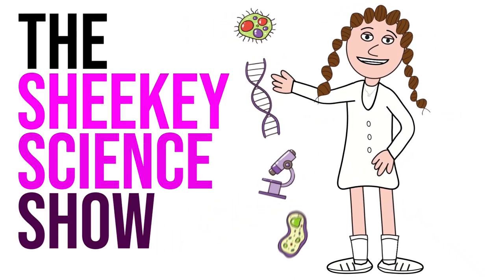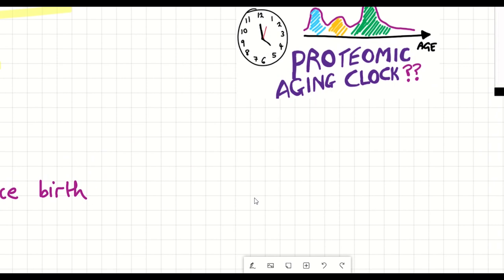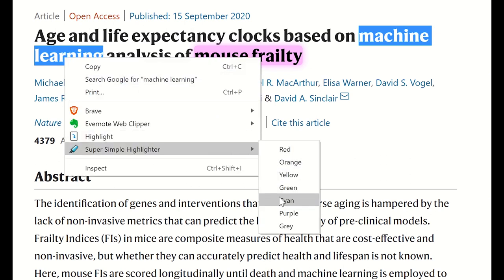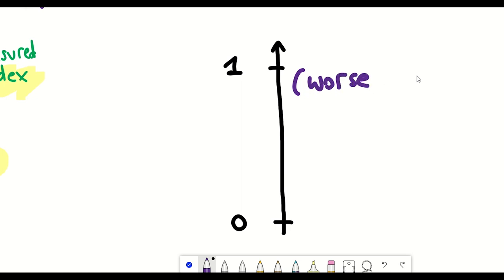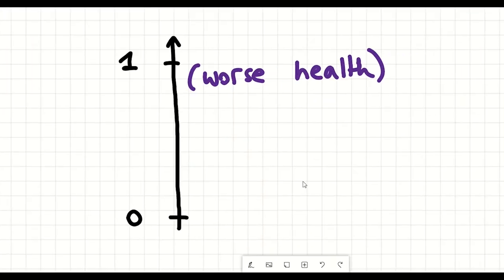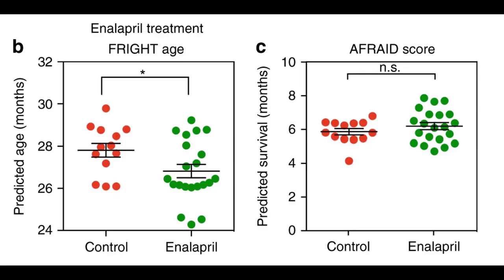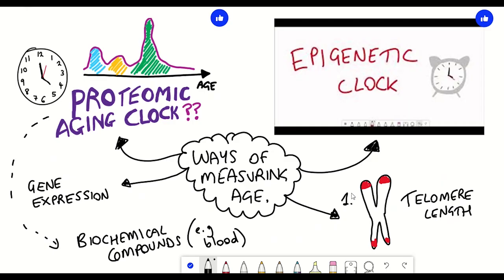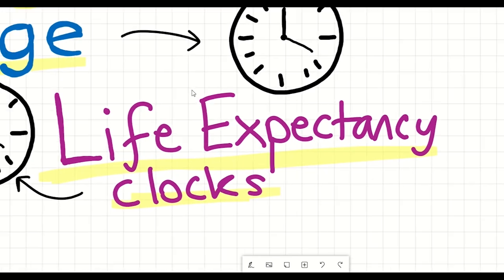New tools to explore aging interventions (biological clocks)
Aging is a non-linear dynamic process. To understand better the process and the efficacy of interventions, tools that can evaluate biological age and predict lifespan extension potential, are needed. Here, I discuss two new clocks, AFRAID and FRIGHT, from the Sinclair lab, that take us a step closer, using mouse frailty, a non-invasive, cheap and quick approach.

TIMESTAMPS;
Intro - 00:00
Biological Age - 00:43
The study - 03:00
Discussion & limitation - 08:00

References;
Schultz, M.B., Kane, A.E., Mitchell, S.J. et al. Age and life expectancy clocks based on machine learning analysis of mouse frailty. Nat Commun 11, 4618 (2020).